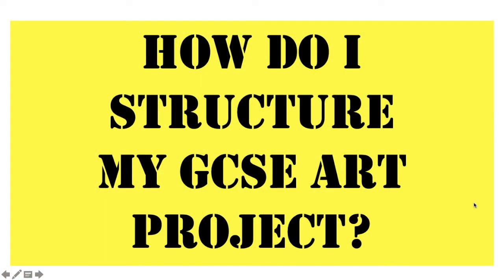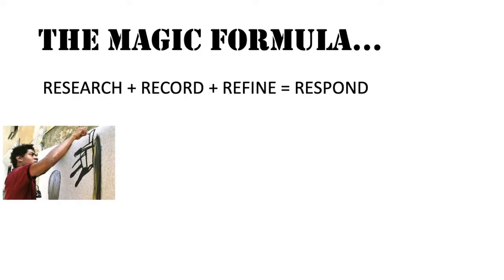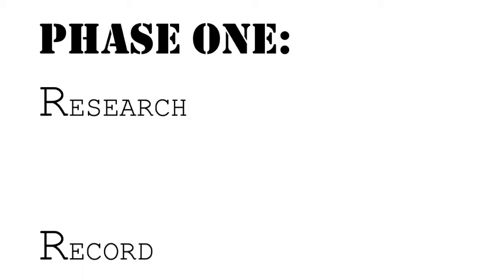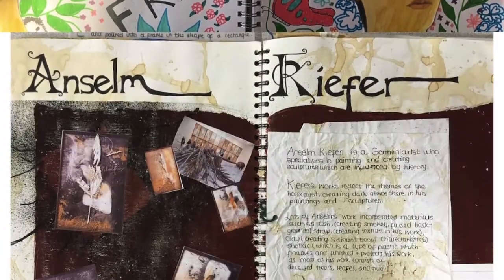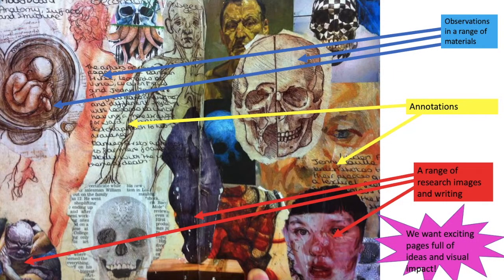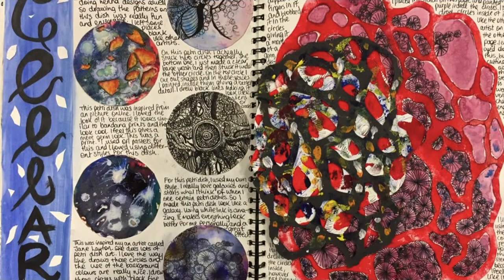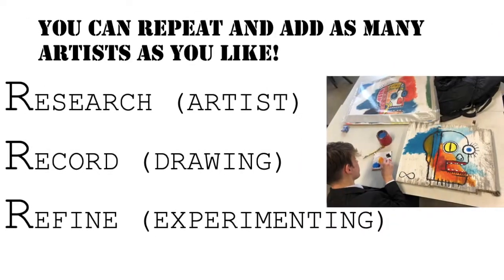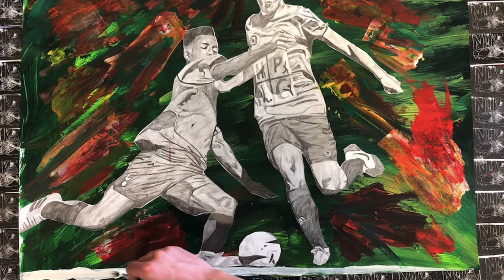How to structure a GCSE Art Project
This video should help you structure your GCSE Art project using the 4 Rs.